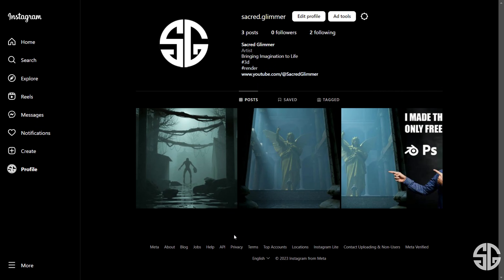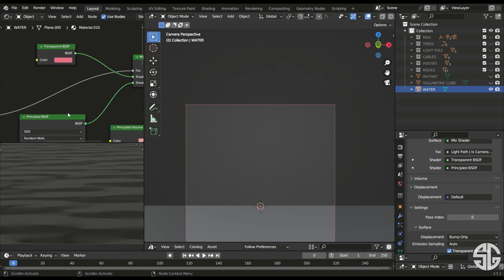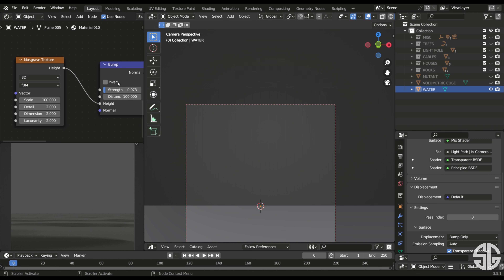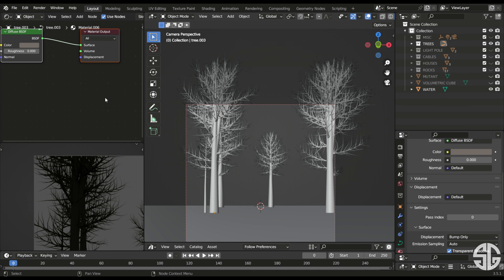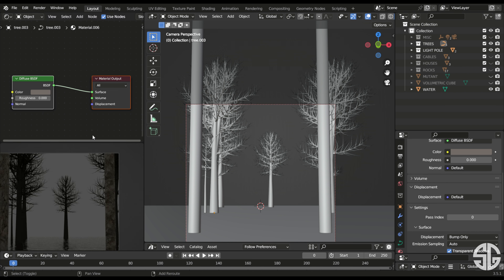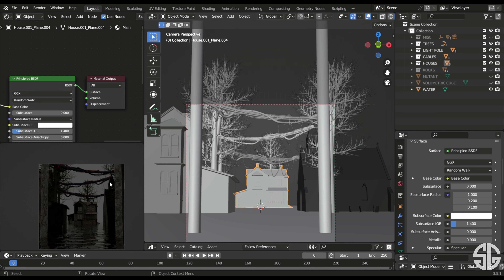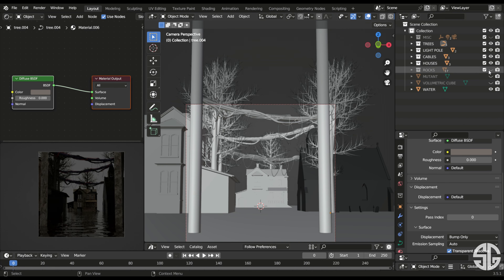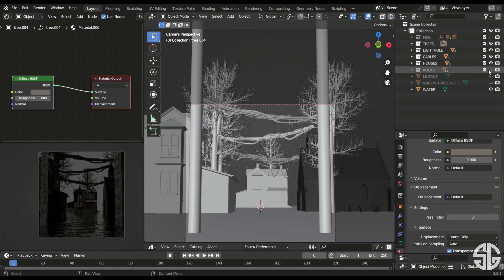Scary Environment Blender Tutorial | Step-by-step Breakdown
Hey guys, so in this video I guide you through the process of making a Spooky Environment in blender. We will go through each and every detail when it comes to making a captive scene in blender, whether it is the lighting or the assets or the model itself so watch till the end and hope you will learn a lot from this tutorial comment below if you want to see more tutorials like this.